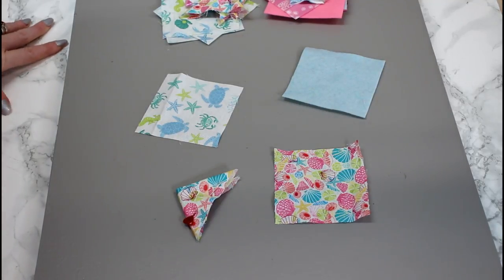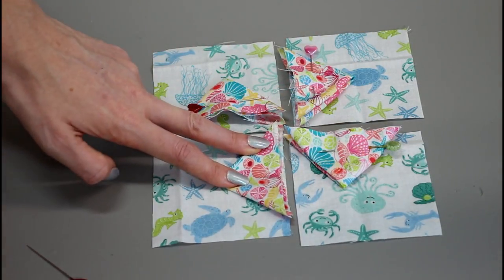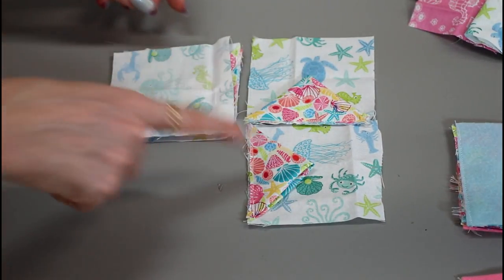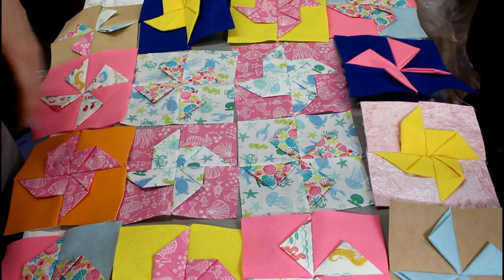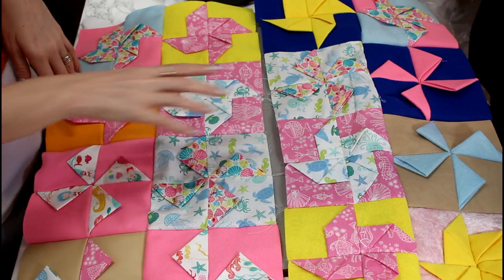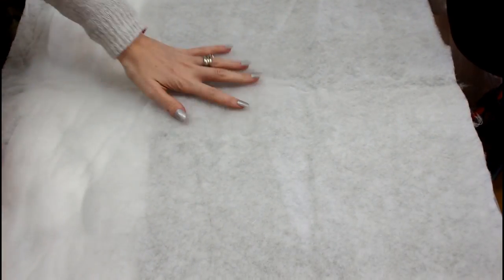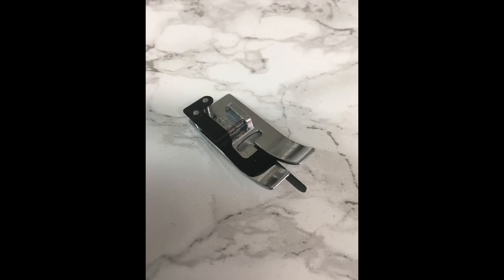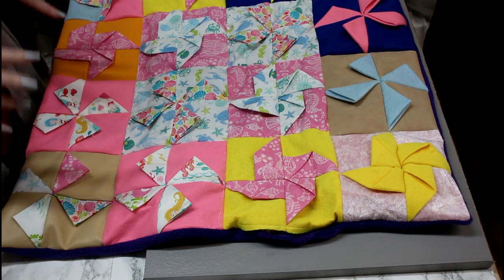Cricut Maker Sensory Pin Wheel Quilt